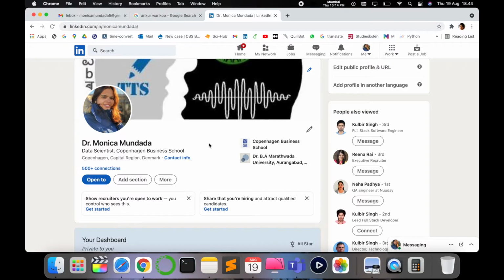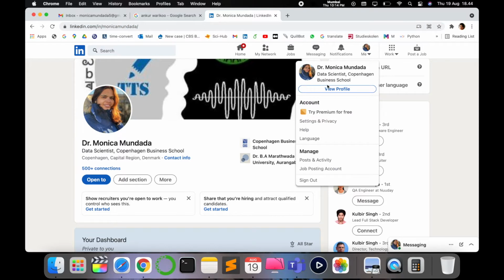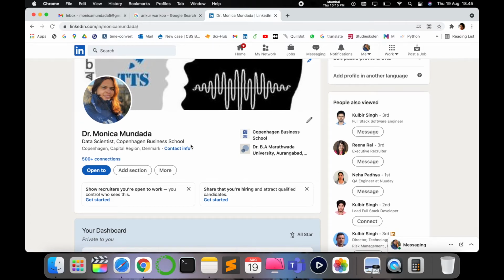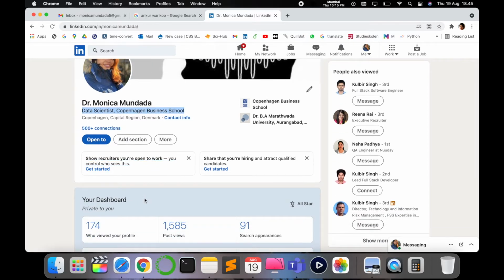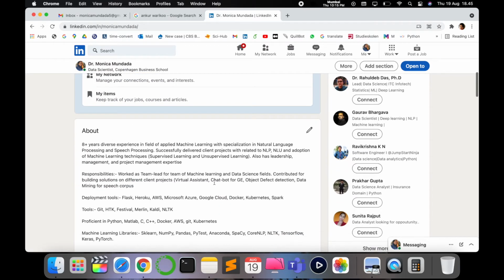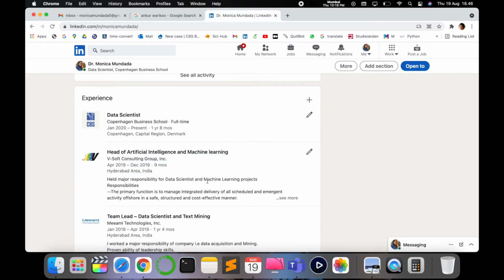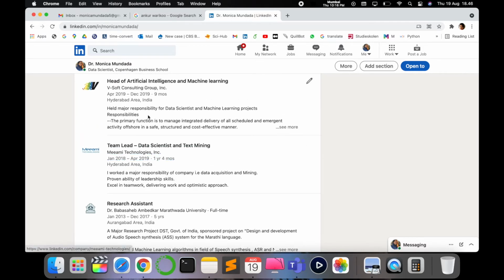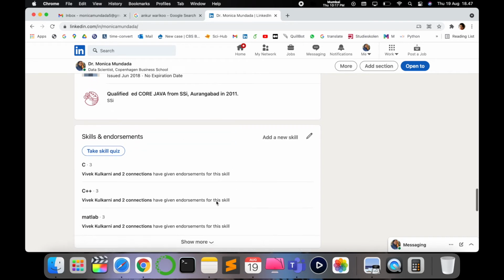How to Design a LinkedIn Profile That Gets Jobs Fast 🚀 | Complete LinkedIn Profile Optimization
In this video, you'll learn how to design a LinkedIn profile that attracts recruiters, increases profile views, and helps you get jobs faster. Whether you're a student, fresher, professional, or job seeker, this step-by-step LinkedIn profile optimization guide will show you exactly how to create a professional LinkedIn profile that stands out.

We cover LinkedIn headline optimization, profile photo tips, banner design, About section writing, work experience formatting, skills optimization, recommendations, networking strategies, and recruiter-friendly LinkedIn profile techniques.

You'll discover proven LinkedIn profile tips used by successful professionals to improve visibility in LinkedIn search results, build a strong personal brand, and increase job opportunities.

📌 In this tutorial:
✔ How to create a professional LinkedIn profile
✔ Best LinkedIn headline examples
✔ LinkedIn About section tips
✔ Profile photo and banner optimization
✔ Skills and endorsements strategy
✔ LinkedIn SEO techniques
✔ How recruiters find candidates on LinkedIn
✔ Tips to get more profile views and job offers

How to create LinkedIn profile
LinkedIn profile tips for jobs
LinkedIn profile for freshers
LinkedIn profile makeover
LinkedIn SEO tips
How recruiters search on LinkedIn
LinkedIn profile for job seekers
LinkedIn personal branding tips